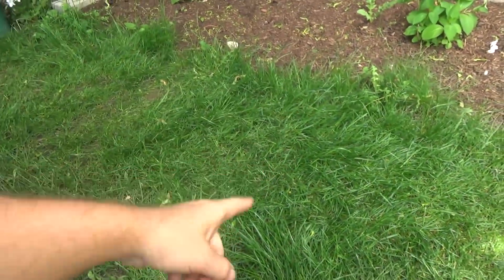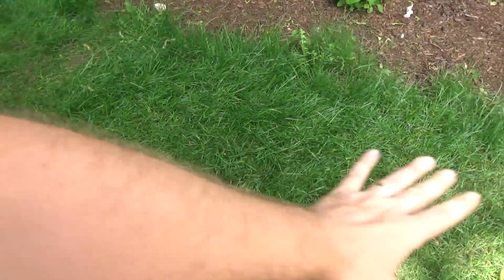Cutting Tall Grass with the Swardman - And also Diamond Stripes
I had to double cut the grass as it was tall grass, and the Swardman left great diamond lawn stripes behind! Watch the video to see how the reel mower handles REELY tall grass ;-)

Want to find a lawn care product mentioned in a video? Most of what I use I purchased off Amazon. It's easy, and you can find the products I use